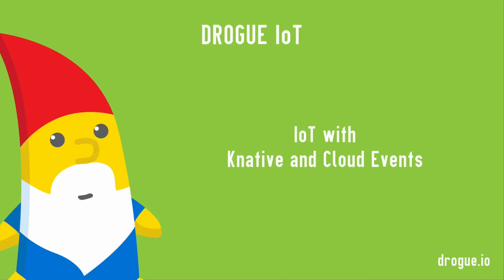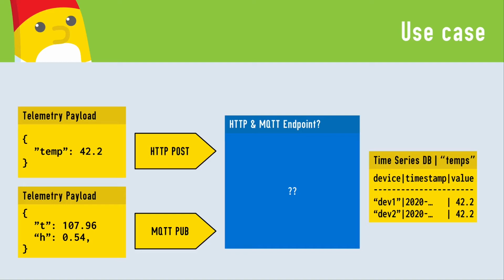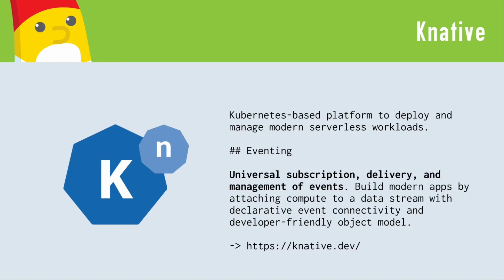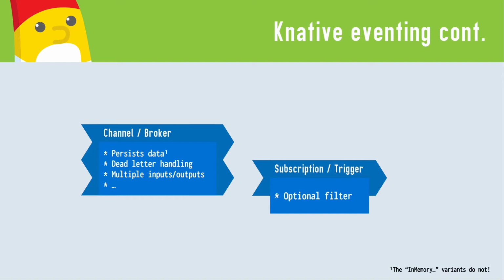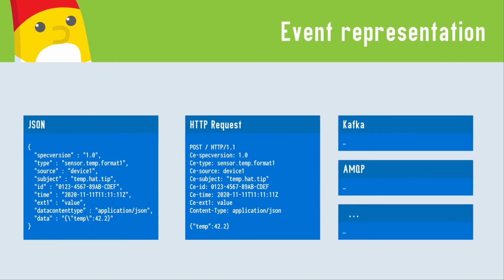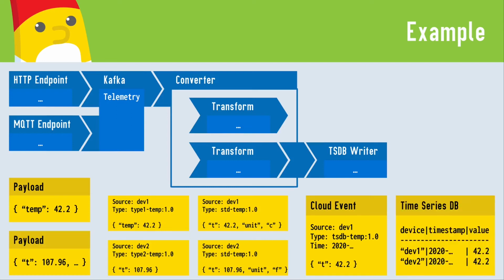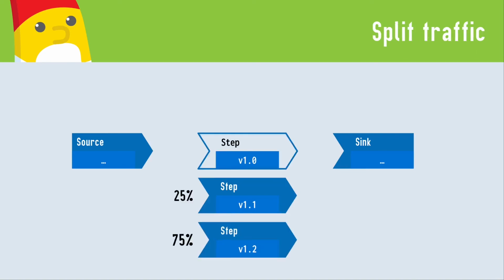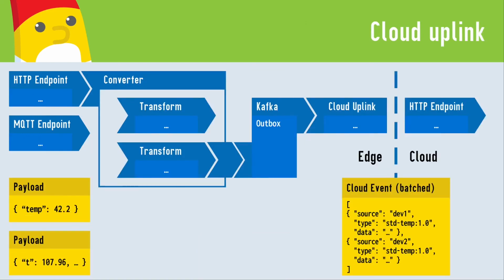Knative and Cloud Events in the context of Drogue IoT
A quick introduction into Knative, Cloud Events, and how we use this as part of Drogue IoT.